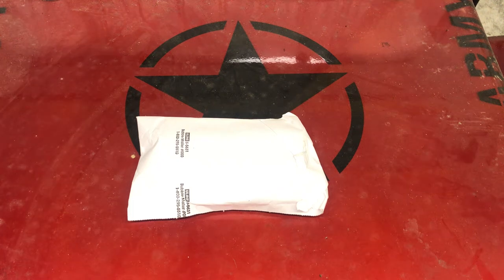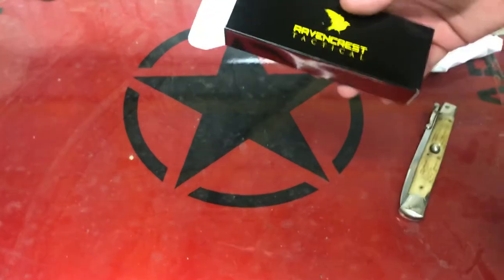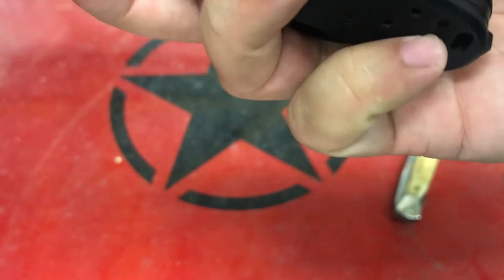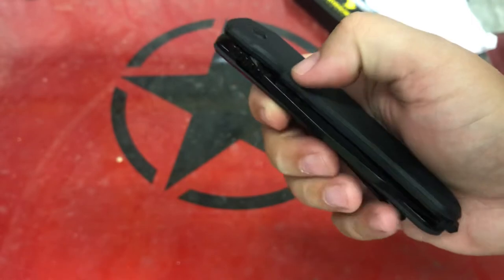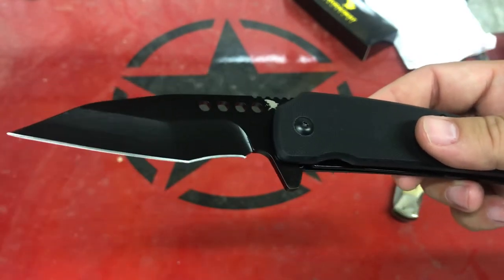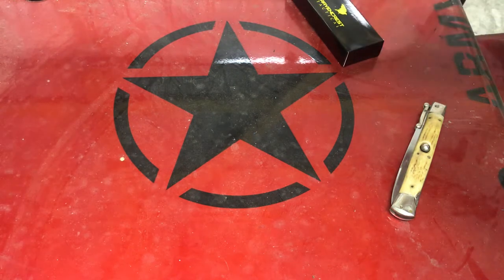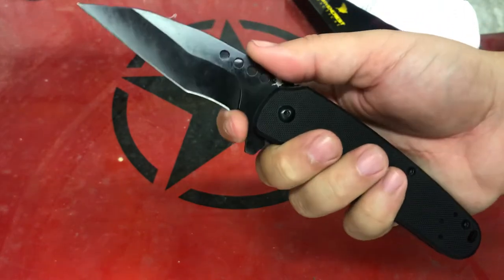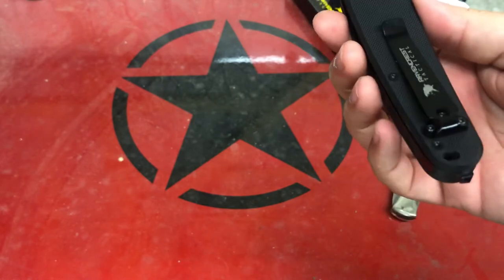Ravencrest Knife of the Month (Ravenpac) - September 2019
Unboxing the knife of the month from Ravencrest!  This one is WAY better than last month.